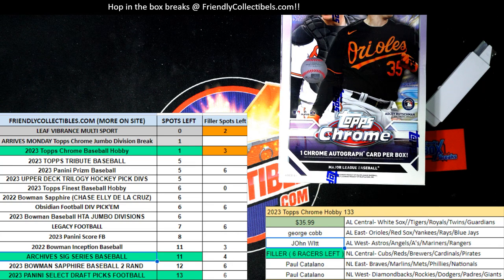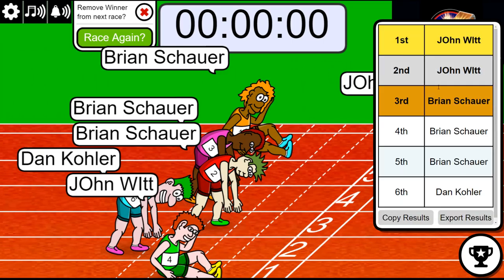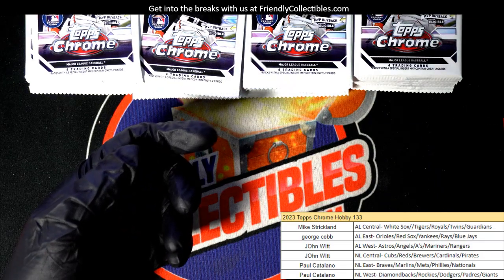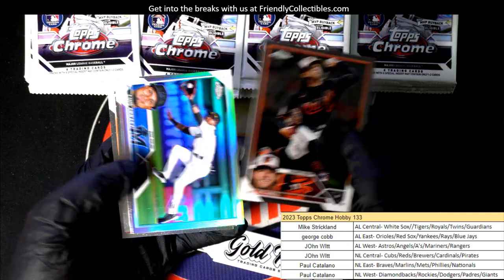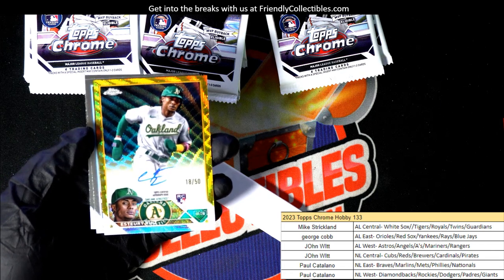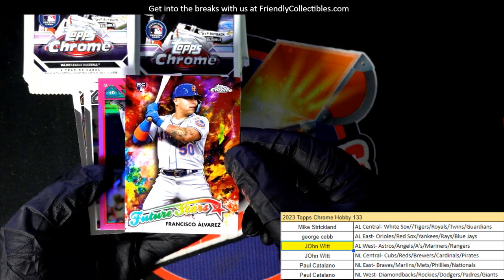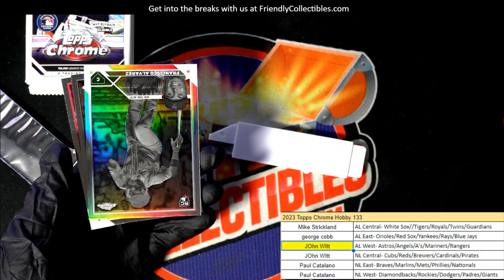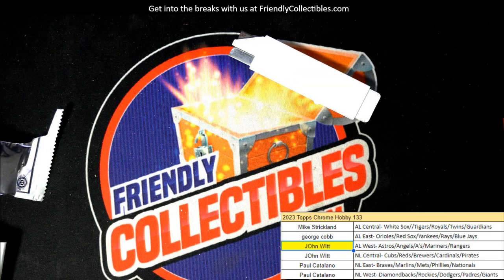2023 Topps Chrome Baseball ID 23CHHOBBY133